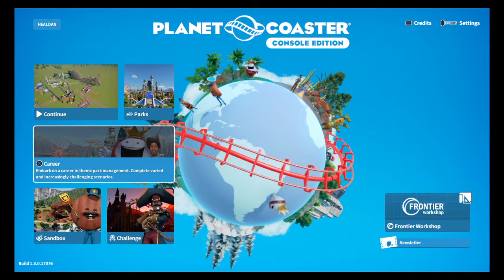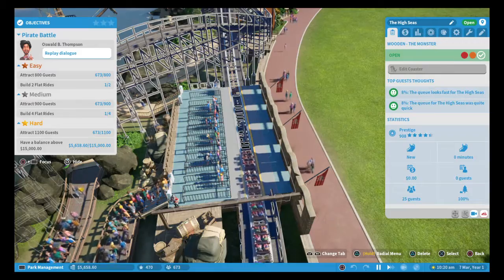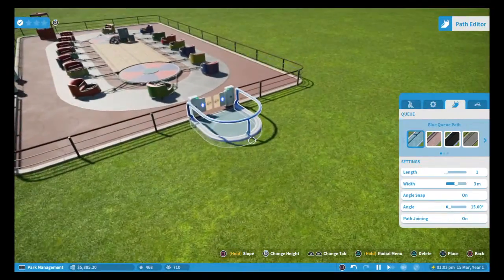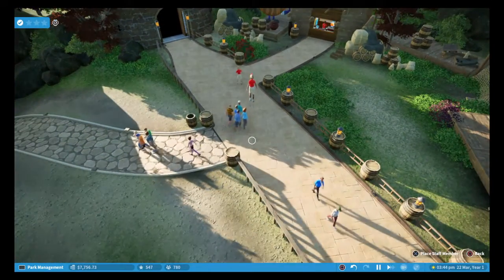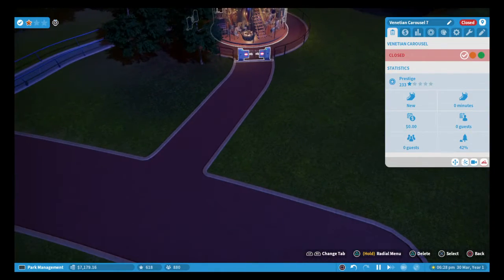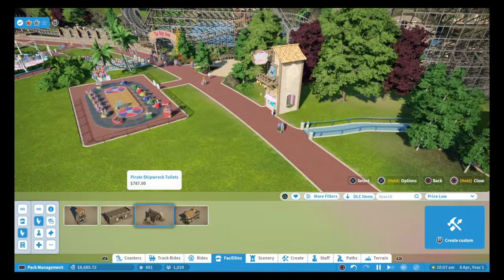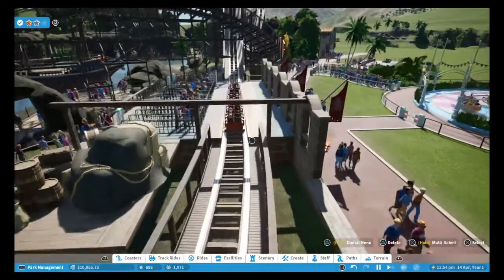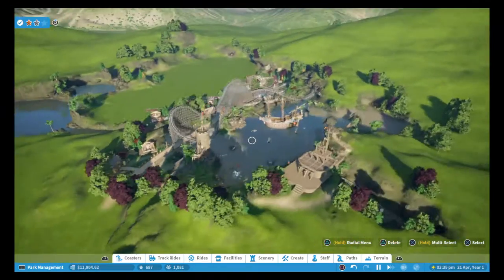Planet Coaster Career mode episode 1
The start of the career mode play thought